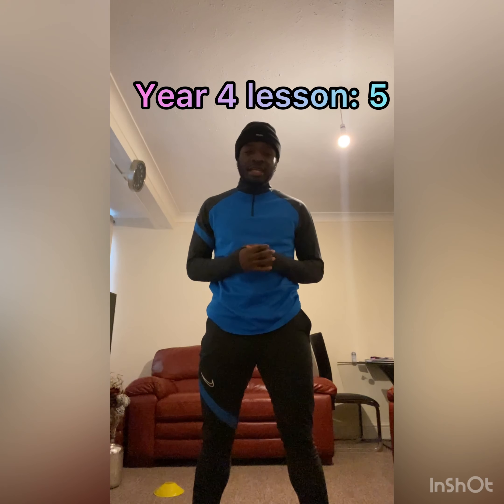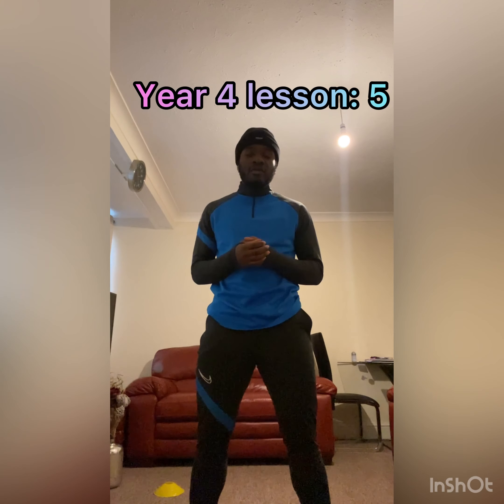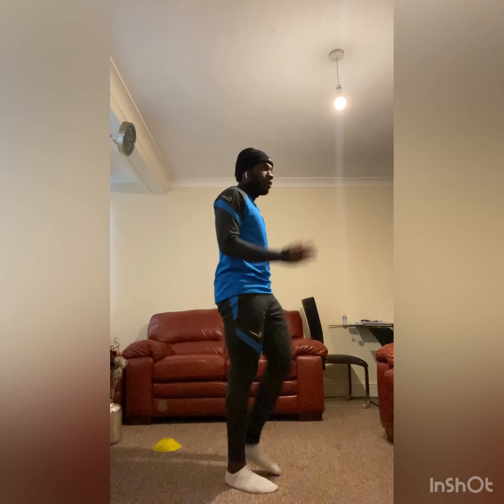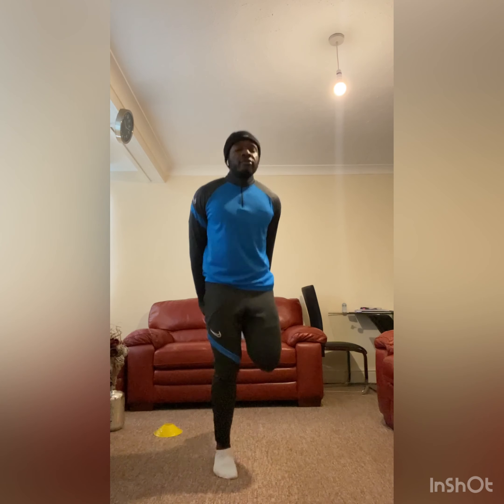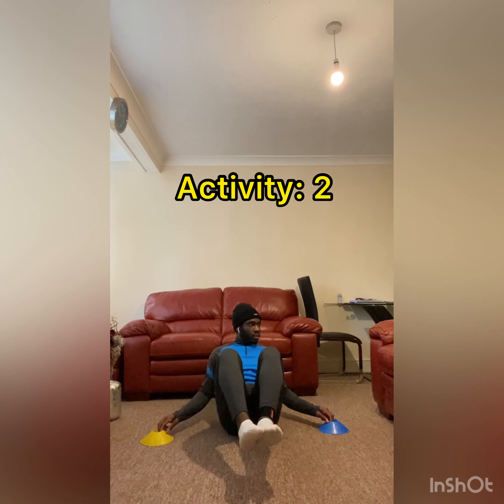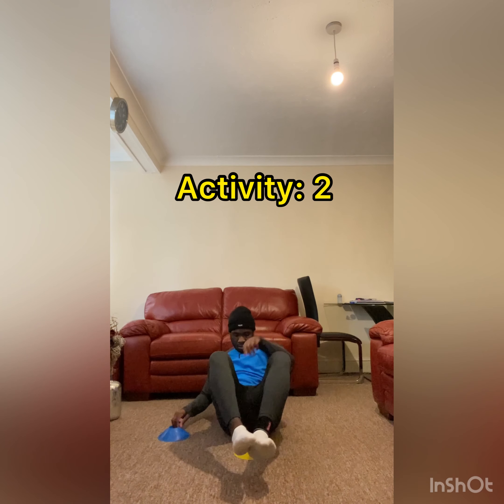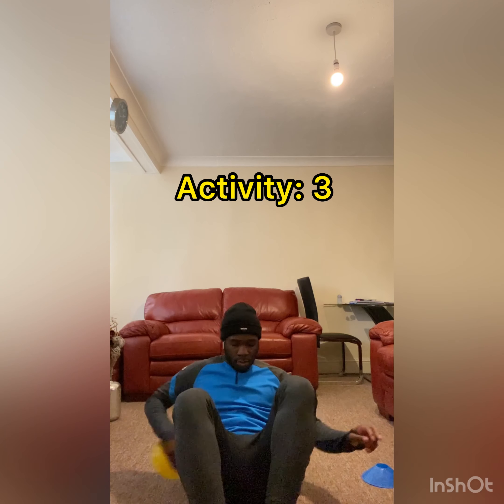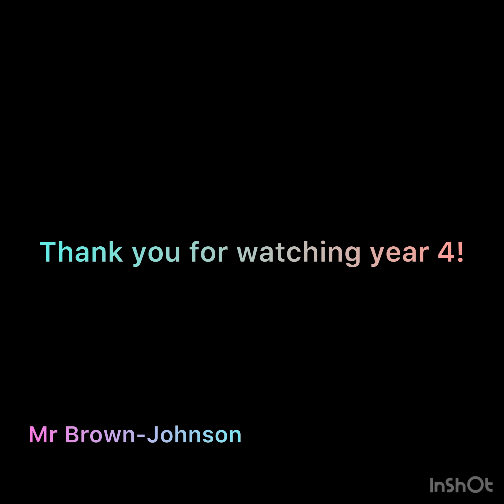Year 4 PE - Lesson 5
Please see your 5th PE lesson with Mr Johnson. Make sure you take a picture or a video of you taking part in your PE lesson and email it to so Mr Jonson can see! You will also be awarded Class Charts points too!